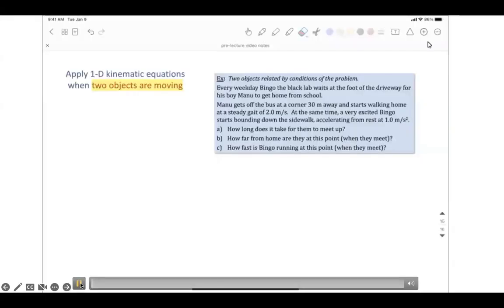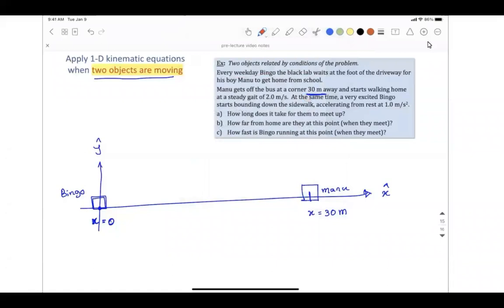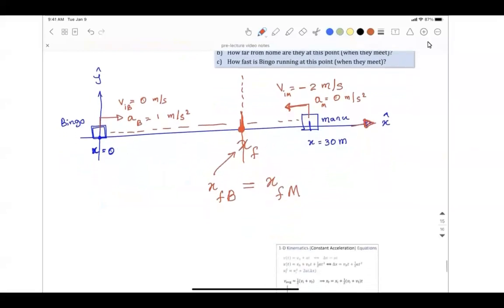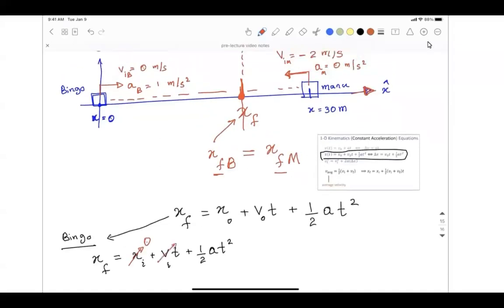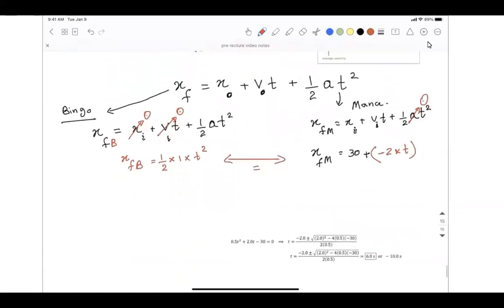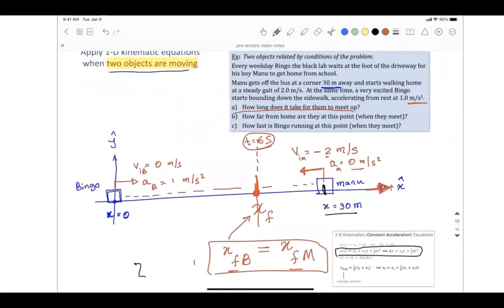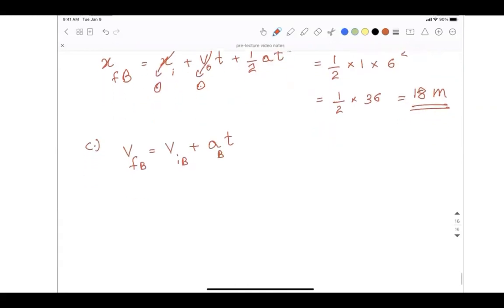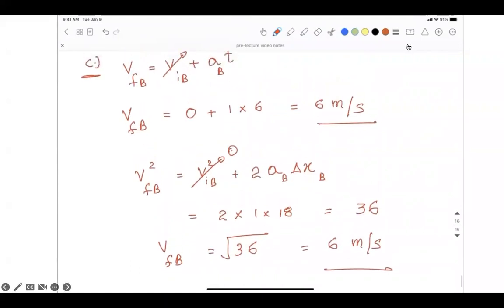Boy and Dog example - Apply 1-D kinematic equations when two objects are moving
Calc based physics - Boy and Dog example - Apply 1-D kinematic equations when two objects are moving